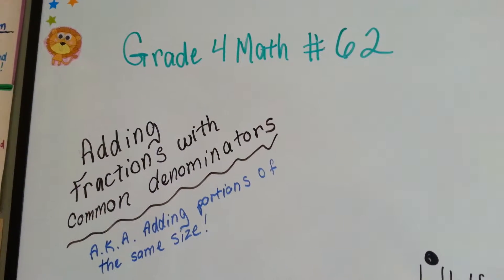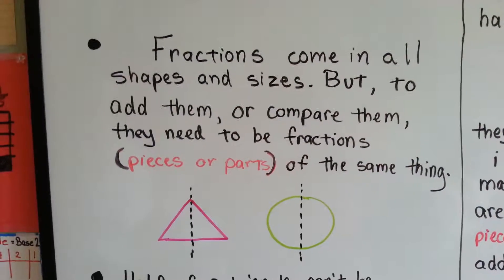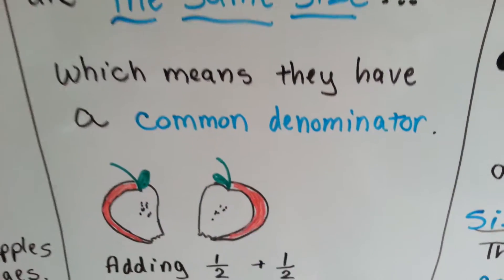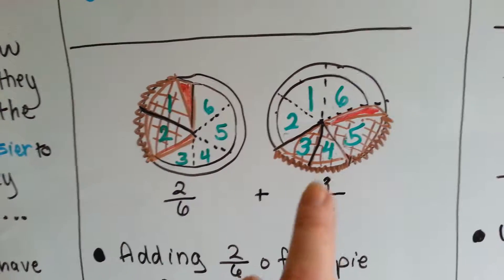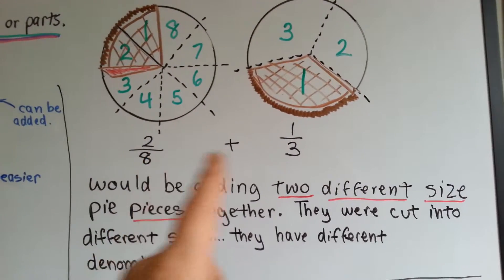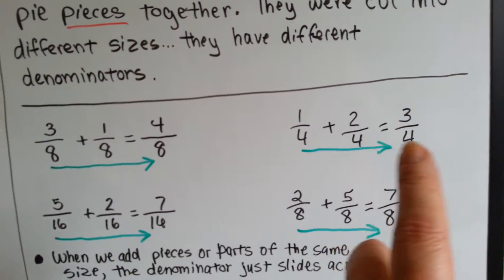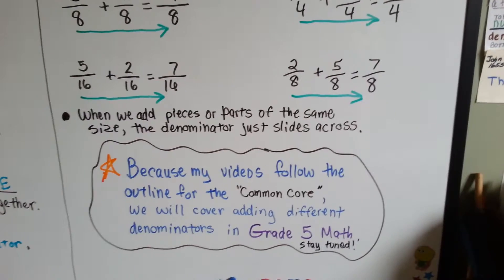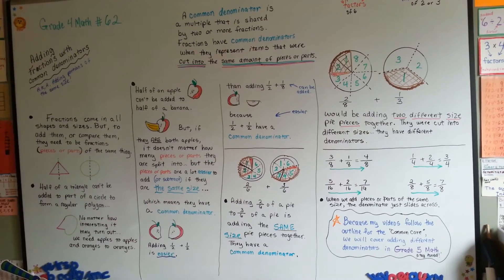Grade 4 Math 7.1b, Adding Fractions with Common Denominators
An explanation of how fractions with the same denominator are items that have been cut into pieces of the same size. What common denominators are. How to add fractions with common denominators. #62